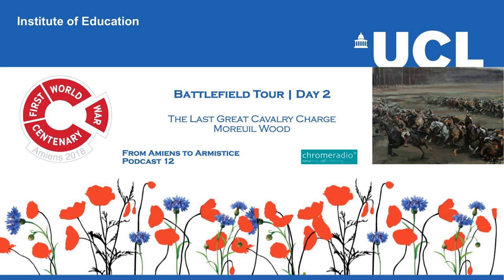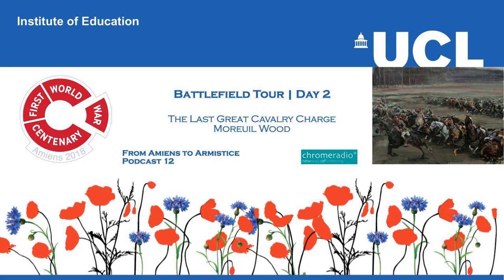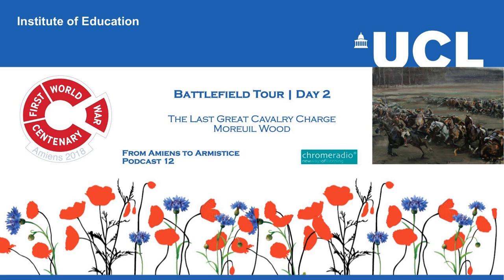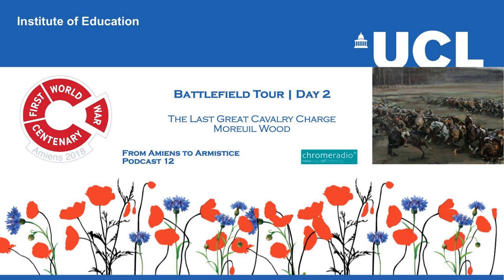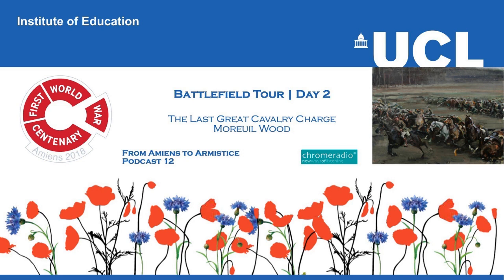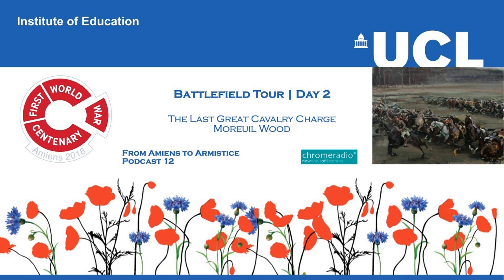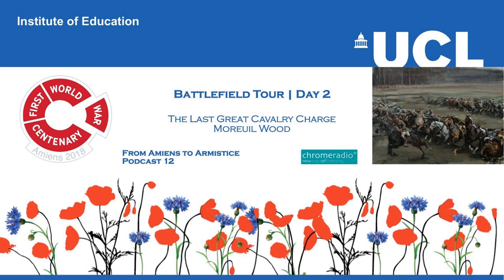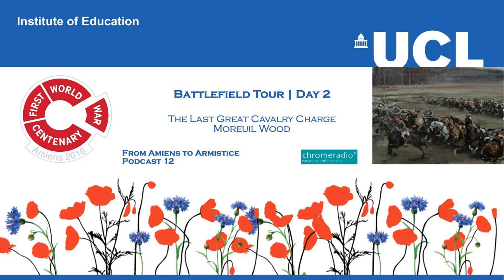FROM AMIENS TO ARMISTICE 12 | Battlefield Tour Day 2 - Moreuil Wood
A series of podcasts commissioned by UCL INSTITUTE OF EDUCATION'S FIRST WORLD WAR CENTENARY EDUCATION PROGRAMME to mark the CENTENARY of the BATTLE OF AMIENS on 8 August 1918.

In August 2018, students from across the United Kingdom joined students from France, the United States, Canada and Australia on the Western Front to commemorate the Battle of Amiens. This podcast series, recorded mostly during that battlefield tour, tell the story of the Battle of Amiens in the wider context of the First World War and the road to armistice.

In this podcast, we visit MOREUIL WOOD, the scene of a famous charge by the Canadian cavalry in March 1918, and fighting by the French XXXI Corps at the Battle of Amiens in the August.

CONTRIBUTORS | Simon Bendry, Director, First World War Centenary Battlefield Tour Programme, UCL Institute of Education - Sir Hew Strachan, Professor of International Relations, University of St Andrews - Paul Barnes, battlefield guide and British Army Visiting Fellow, Royal United Services Institute.

IMAGE | Charge of Flowerdew's Squadron By Alfred Munnings Public Domain,

PRODUCTION | ChromeRadio for UCL INSTITUTE OF EDUCATION'S FIRST WORLD WAR CENTENARY EDUCATION PROGRAMME | Executive Producer - Simon Bendry | Producer - Catriona Oliphant | Post-production - Chris Sharp.